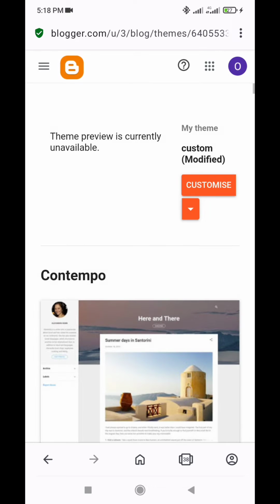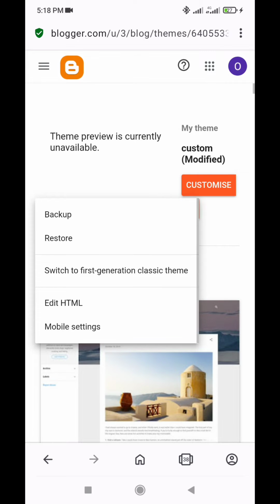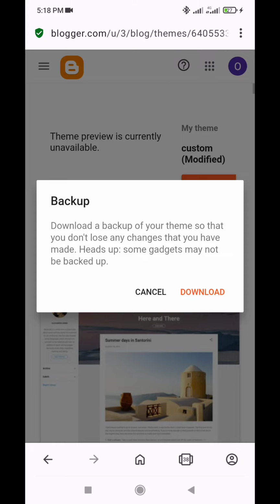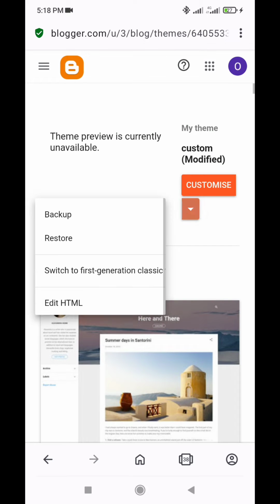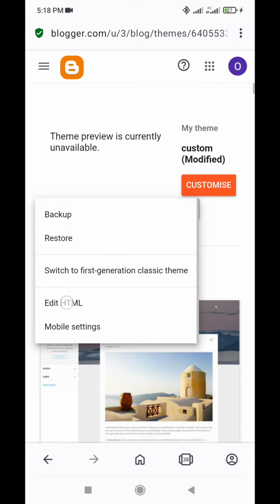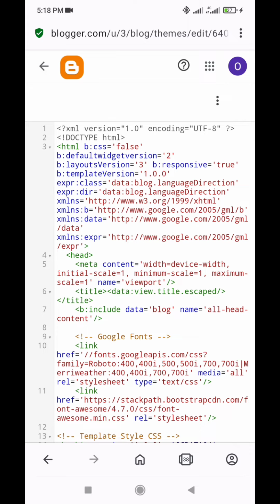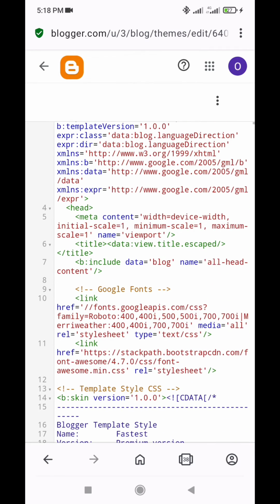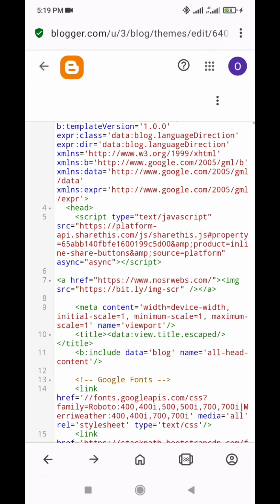HOW TO ADD SOCIAL SHARE BUTTONS ON BLOGGER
*COPY THE CODE HERE:*

Learn how to easily add social media share buttons to your Blogger site, allowing visitors to share your content on social networks like Facebook, Twitter, and more. Adding share buttons is a great way to increase traffic from social media and improve engagement.

🔥 *[PRIMEXBT]: TRADE CRYPTOS WITH UP TO $100,000 BONUS AND INDUSTRY-LEADING LEVERAGE!*

🤑 *[MARGEX]: GET A MIND-BLOWING $15,000 BONUS AND TRADE CRYPTO WITH ZERO KYC, VPN, OR PERSONAL DETAILS!*

💰 *[BTCC]: EARN A MASSIVE 15% DEPOSIT BONUS AND ENJOY VIP BENEFITS WITH OUR NO-KYC SIGN-UP!*

🚀 *[REMITANO]: EXPERIENCE THE WORLD'S #1 CRYPTO TRADING PLATFORM WITH UNBEATABLE LIQUIDITY AND SECURITY!*

💎 *[BYBIT]: TRADE ON THE BEST CRYPTO EXCHANGE AND CLAIM UP TO $50,000 IN BONUS REWARDS!*

In this step-by-step tutorial, I walk you through the entire process of adding share buttons to Blogger using HTML gadgets. I cover all the major social networks - Facebook, Twitter, Pinterest, LinkedIn, Reddit.

The steps include:
- Accessing HTML gadgets in Blogger
- Getting the share button code
- Configuring the button size, shape etc
- Pasting code into Blogger
- Adding buttons to posts/pages
- Best practices for social sharing

SHOUT-OUT TO THESE CHANNELS:

Tony Teaches Tech . Adam Enfroy . African Giants . Daniels Hustle . Income School . Katie Grazer . Buildapreneur . Live Blogger . Skills Factory . Shruti Pangtey . Systeme io . Email Marketing . Blogging . Blogging Tips . Automation . YouTube . YouTube Tutorials. YouTube Automation . Jesse Cunningham . Julian Goldie . Julian Goldie SEO . Ahrefs . The Social Guide . David Utke . MAFTI . How To 1 Minute . Create A Pro Website . Tyler Moore . Web Hosting . Cloud Hosting . Charlie Chang . Rino De Boer . Free Code Camp . HTML . JavaScript . CSS . Bootstrap . HTML Tutorial . JavaScript Tutorial . CSS Tutorial . Bootstrap Tutorial . WebYoda . IdeaSpot . Skillot . Ferdy Korpershoek . CodeWithHarry . HTML Code . Tools Website . Widget . Elfsight . Tyler Talks . Blogger Widgets . Wordpress Plugins . Think Media . Neil Patel . Authority Hackers . Nakisha . Howfinity . Glowithgia . Anastasia Blogger . Heather Farris . Brian Dean . Nathan Gotch

Fireship . Simplilearn . TLDR Business . Matt Wolfe . Open AI . ChatGPT . Undecided With Matt Ferrell . TRT World . TechLinked . TheAIGRID . AI News . The AI Advantage . GTP4o . GPT3 . GPT-4 . Claude . Claude AI . Digital Marketing . Wes Roth . AI Uncovered . Futurepedia . MattVidPro AI . ElevenLabs . Leonardo AI . PlayHT . Text To Speech . Text To Speech AI . AI Automation Labs . Website Learners . ThioJoe . Alden Adison . Kevin Stratvert . Youri Van Hofwegen . Smart Money Tactics. Invideo . Invideo AI . Planet AI . Leonardo AI . Canva . Canva Pro .